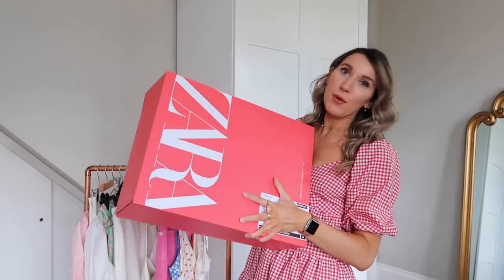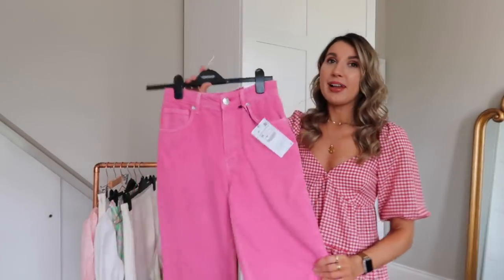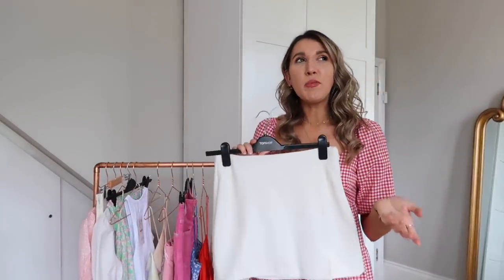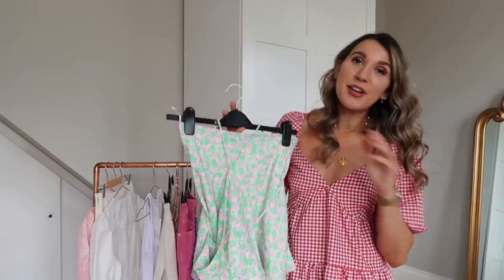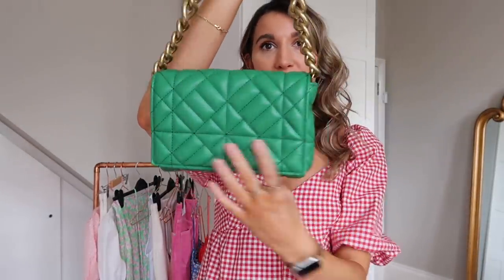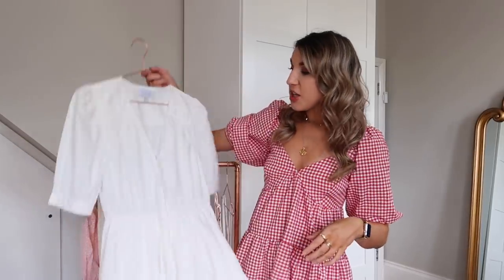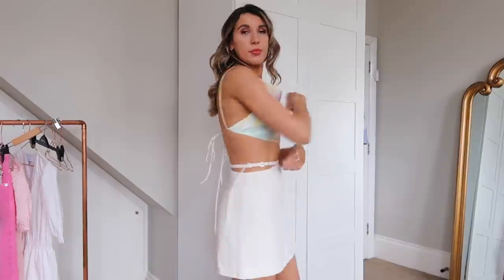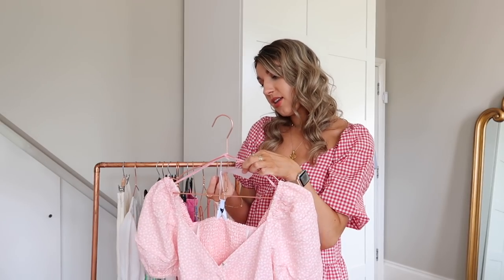NEW IN ZARA + & OTHER STORIES SPRING SUMMER HAUL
Happy Sunday everyone! I hope you are all having a lovely weekend. Today’s video is a Zara and & Other Stories haul, with so many cute dresses you are going to love.